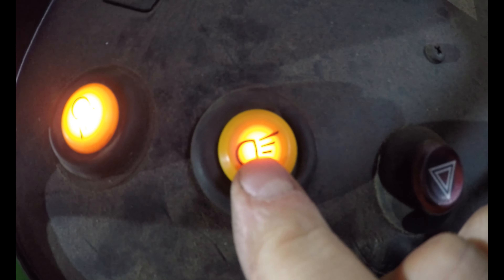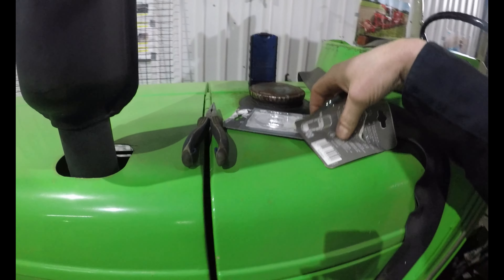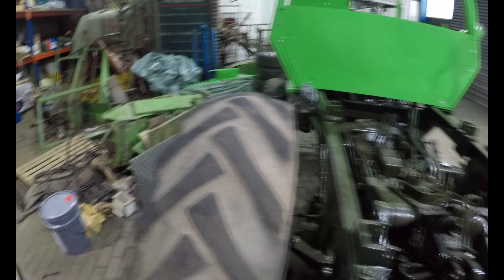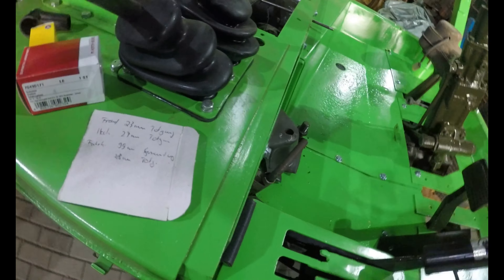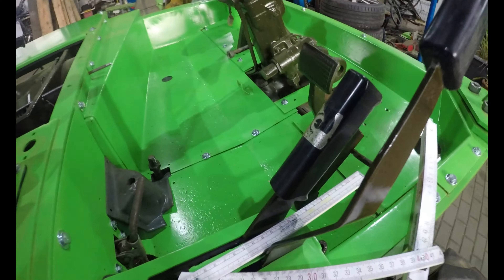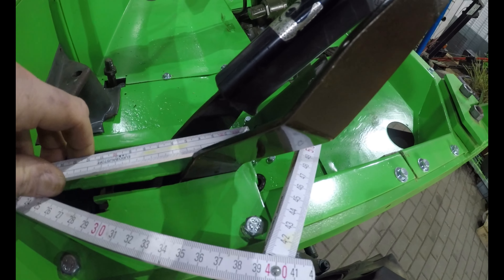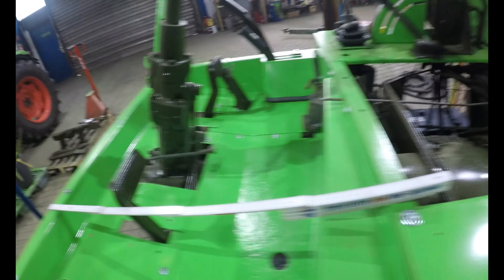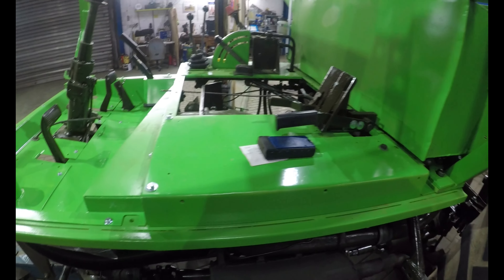Deutz Intrac 2003 WerkstattVlog#55 Feuer und Rauch! Kupplungen einstellen und Anlasser testen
Es geht los: Kupplungen einstellen, Kabel verlegen und Startversuch - springt er nach der langen Zeit an?
Und ein Geräusch gibt Rätsel auf...